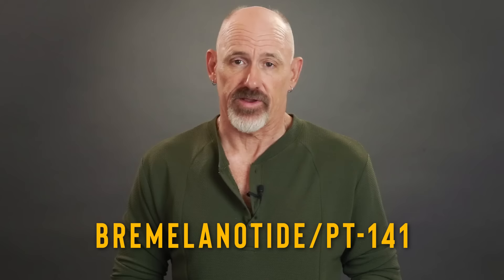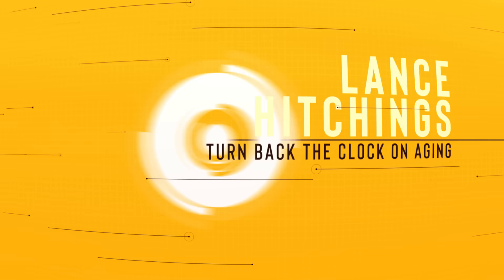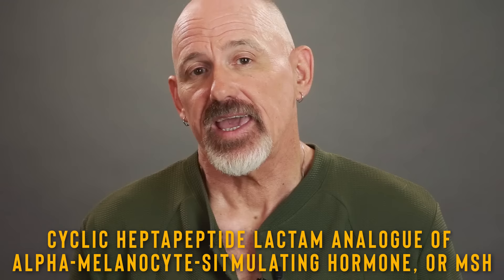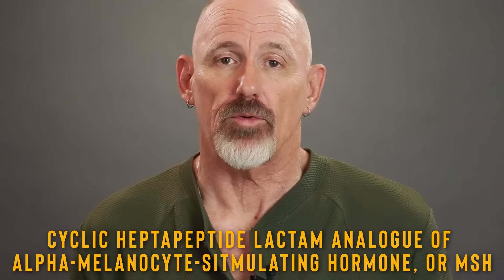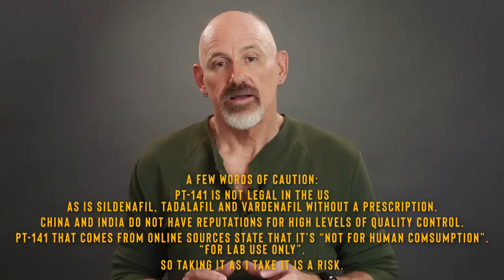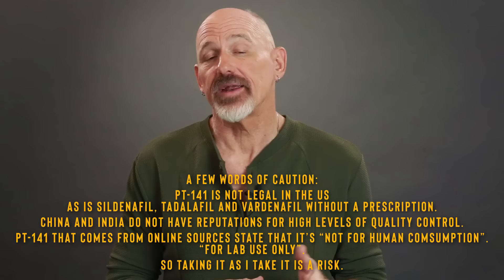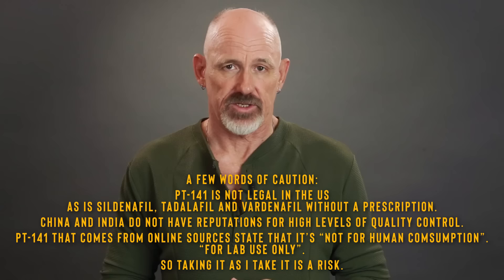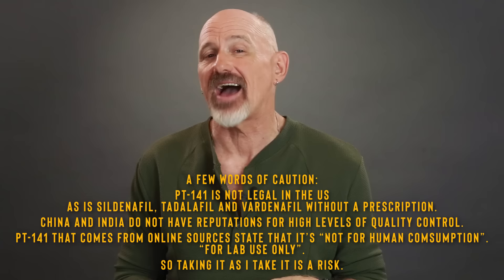PT-141: Bremelanotide Is An Amazing New Drug for Erectile Dysfunction [2019]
MY REVIEW OF AN AMAZING NEW DRUG FOR ERECTILE DYSFUNCTION: BREMELANOTIDE/ PT-141.  In the never-ending search for a cure for erectile dysfunction, there’s a new player on the field.  In today’s video, I break down this latest ED drug.

Bremelanotide, also known at PT-141, is an injectable peptide, with minimal side-effects, that can have a significant impact on your libido, making it an ideal cure for sexual dysfunction for both men and women.  While most ED medications have a physiological effect on the erectile tissue, PT-141 directly influences sexual desire, increasing the desire.

In this video, we’ll discuss the history of PT-141, we’ll go over its effects and talk about where to get it and how to use it.  Then, I’ll relate my own experiences with this latest ED med.